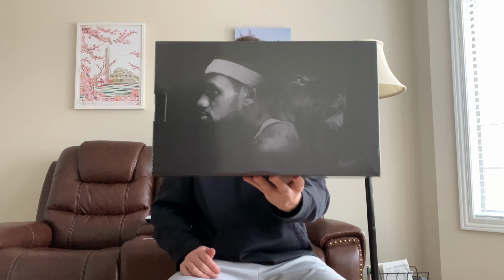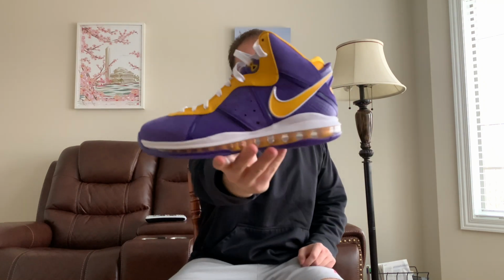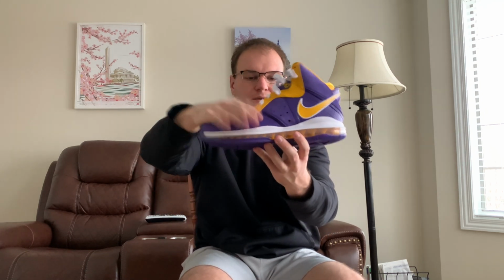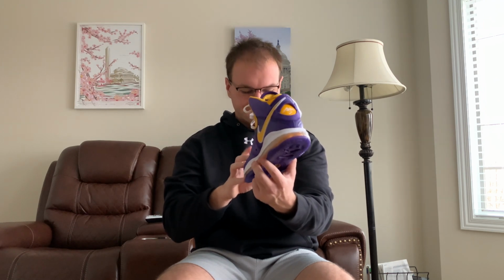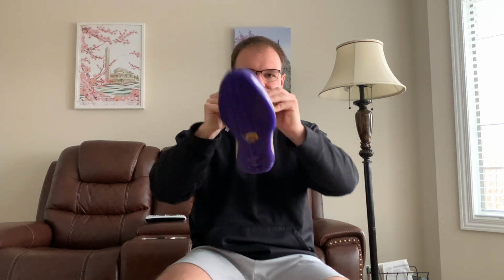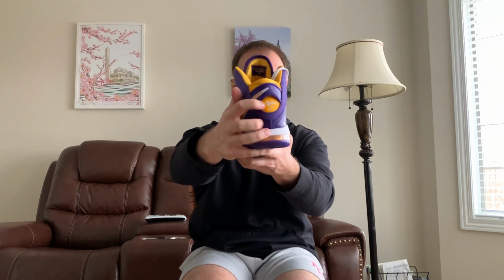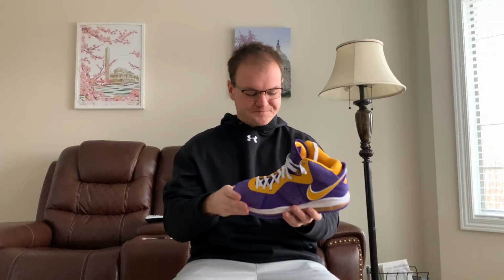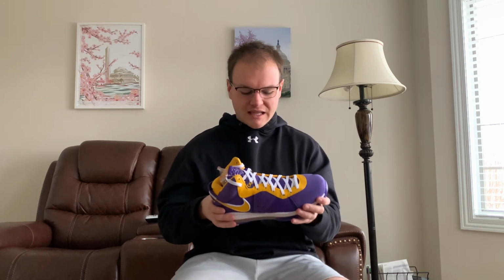UNDER APPRECIATED LEBRON 8 LAKERS REVIEW + ON FOOT/SIZING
Are people sleeping on these LeBron 8s? Follow the gram tho